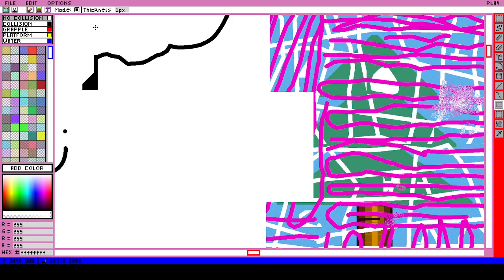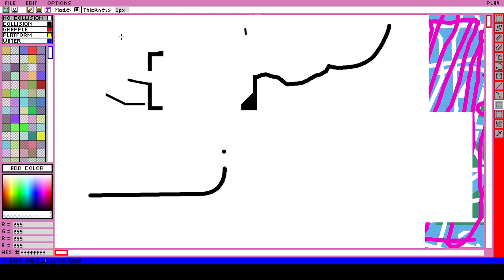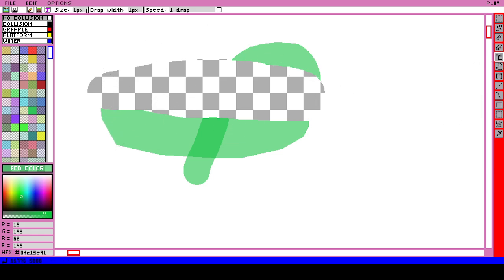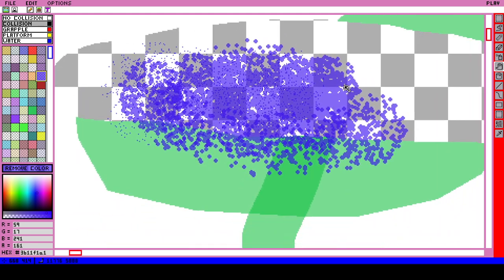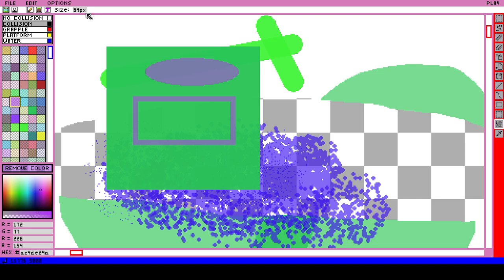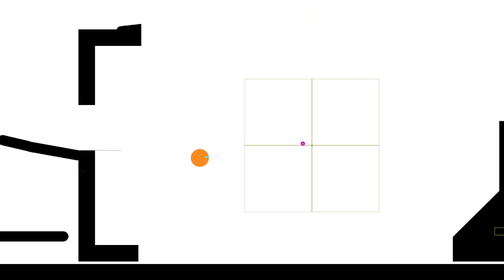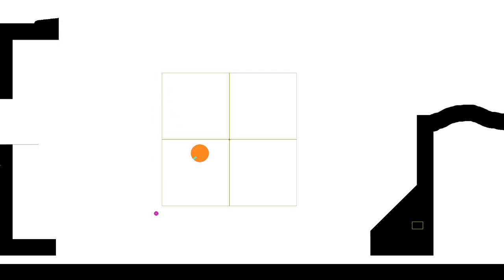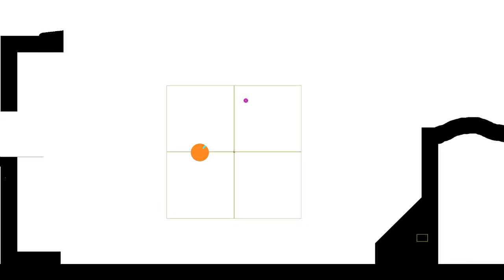Hamster Ball Blight - Showcase 2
This is the level editor I've been developing for the sequel to Hamster Ball Blitz.